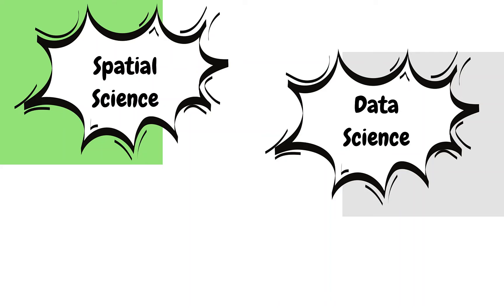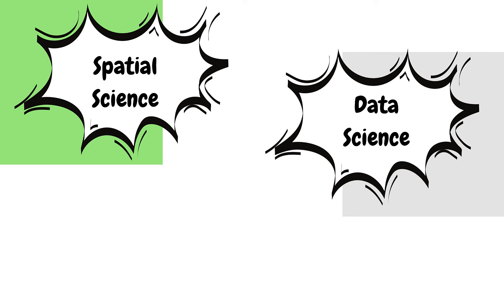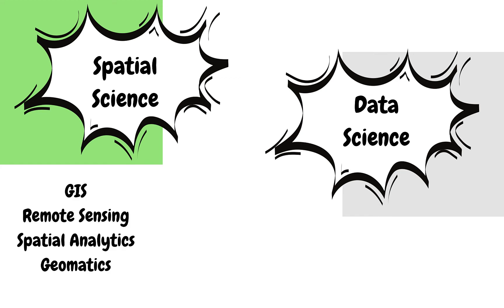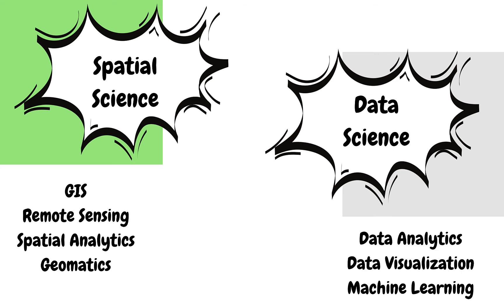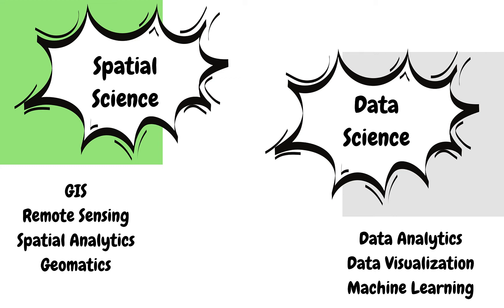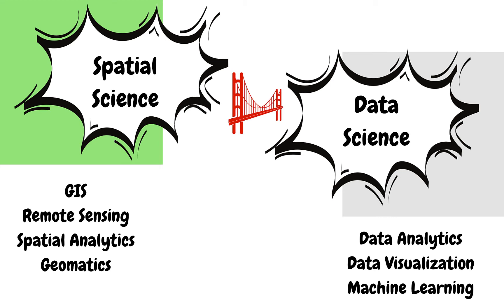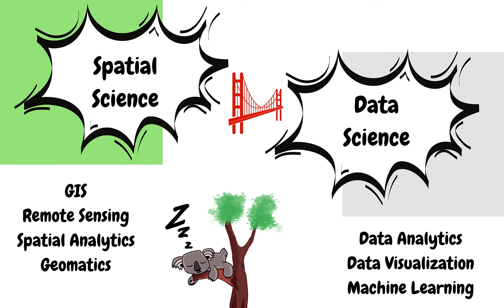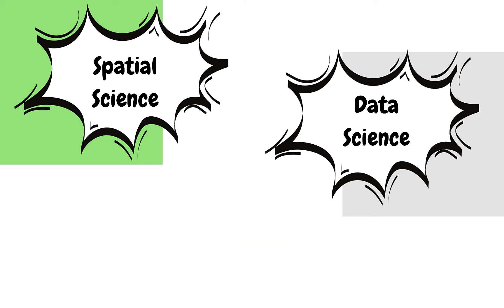Data Analysis Tips for Beginners in R | Intro to the Tutorial Series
This is an intro to the “Data Analysis Basics in R” tutorial video series. In this series, we will be looking at the 101 most commonly searched/asked data analysis (in R) related questions - such as how to create a R data frame, how to add a column in R, how to read a .csv file, how to use ggplot2, etc. Simple and easy right? Yet, every one of us, including me, have to refresh ourselves on these topics every now and then, and this playlist should help us with it.

[Please note that the shared links are not in any way related to this channel or officially endorsed by me; they are just for your reference purposes]